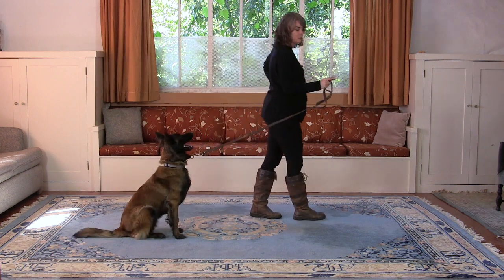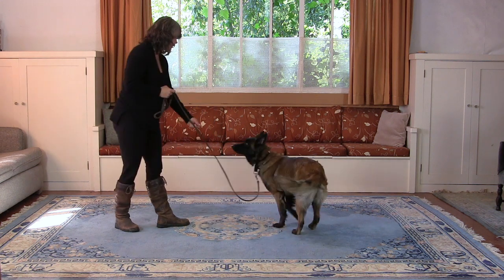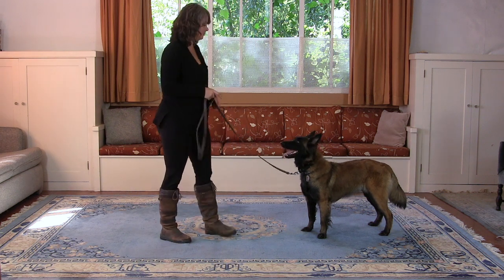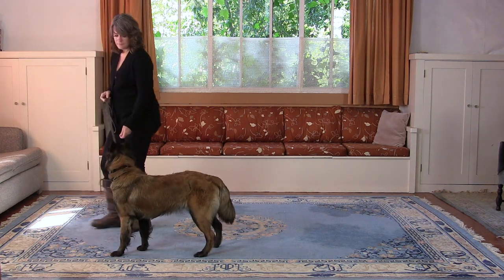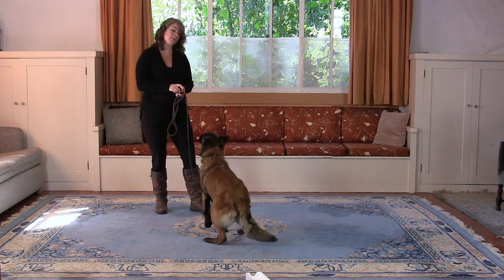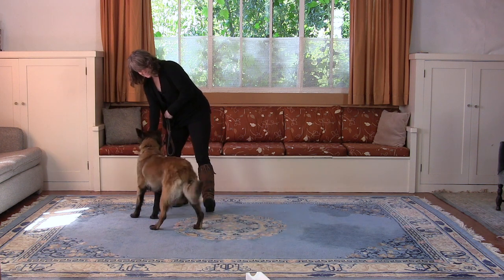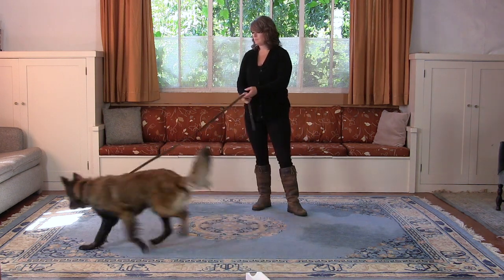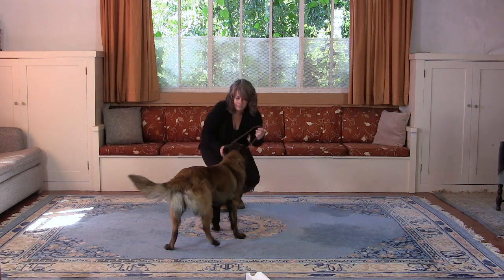Dunbar Dog Diaries #2 - Verbal Reward Markers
In this 2nd installment Kelly continues her real time training with Nox, teaching Nox her verbal reward marker and her name as well as reinforcing the past training session lessons.